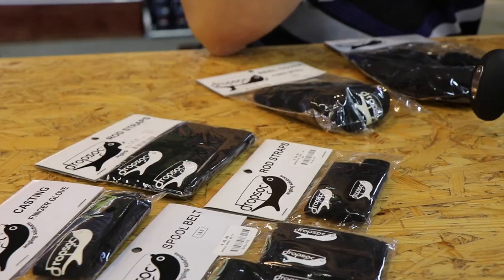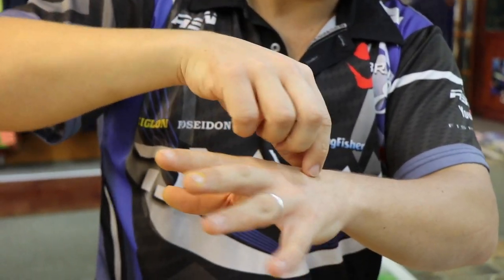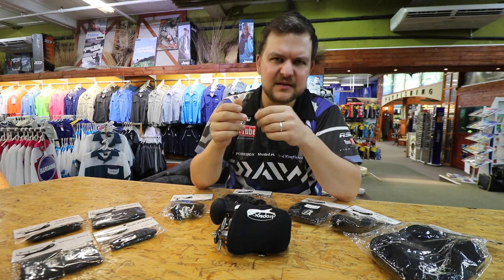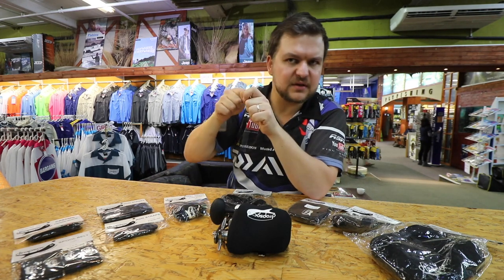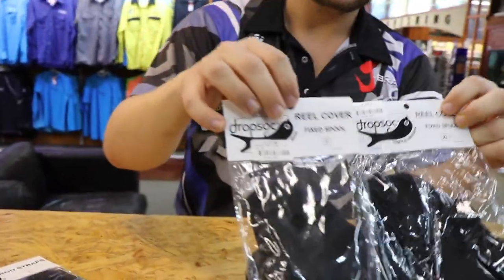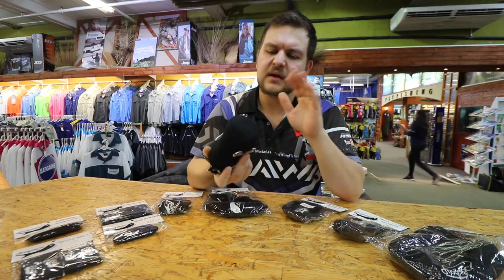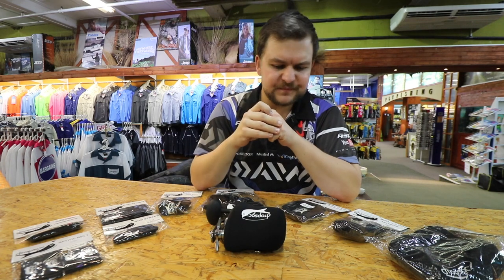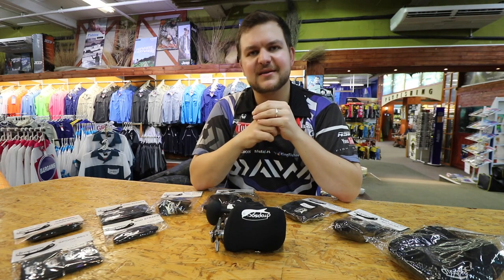ASFN Fishing Tackle & Gear - Dropsoc Range